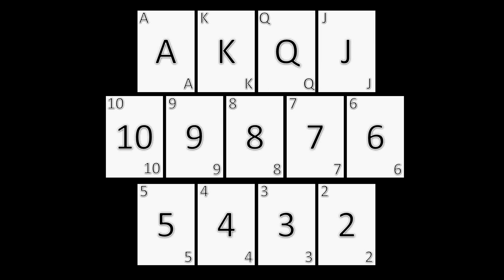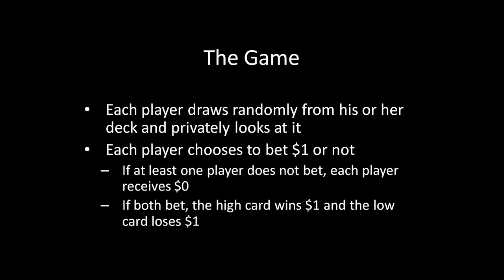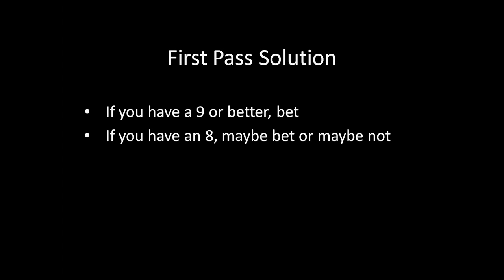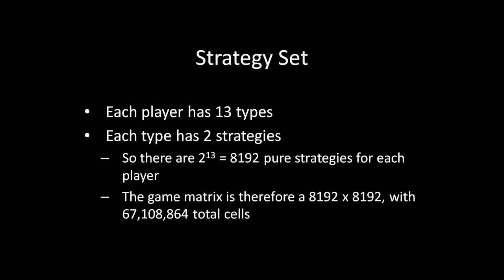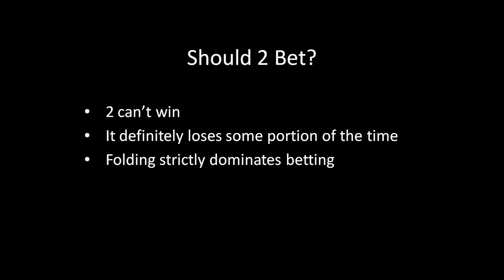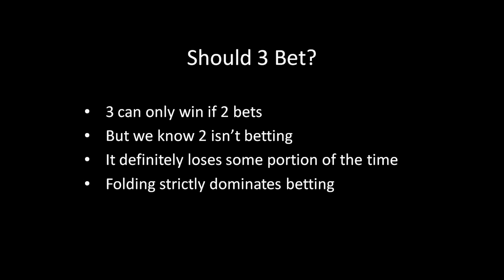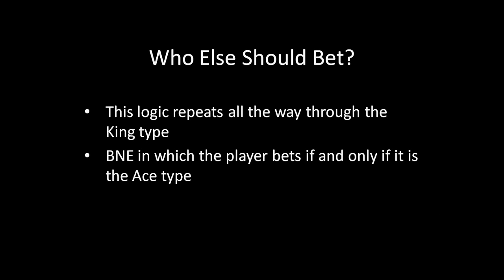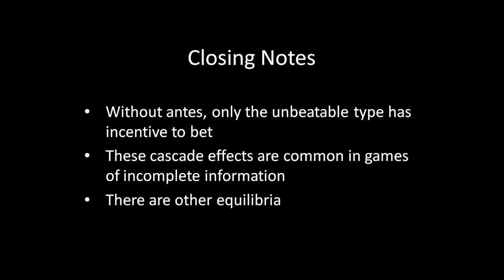Game Theory 101 (#67): Why Are There Antes in Poker?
This lecture looks at a simple game to explain why poker would be extremely boring without antes. And by "simple game," I mean an interaction with a game matrix that contains 67 million cells. Interim dominance to the rescue!